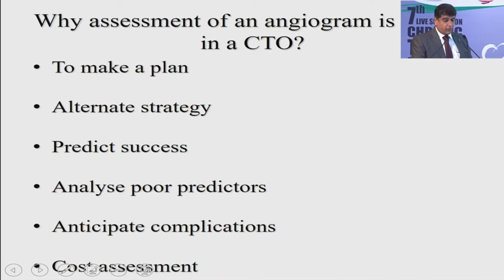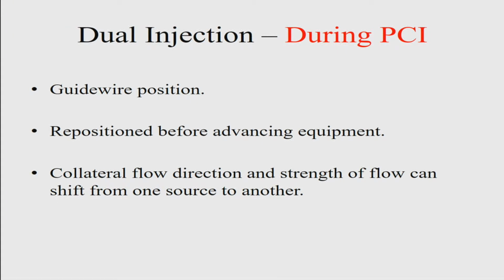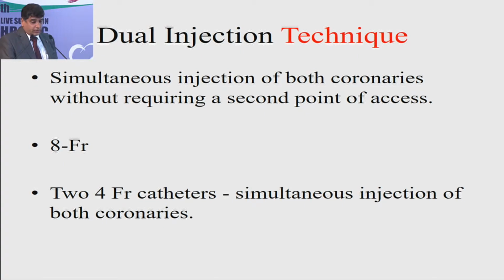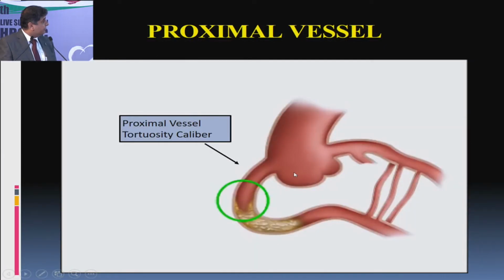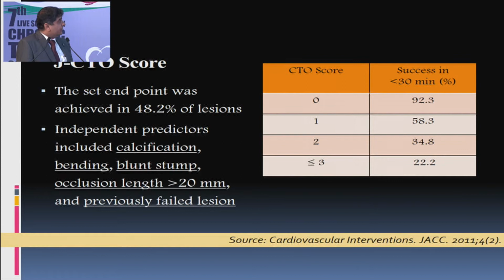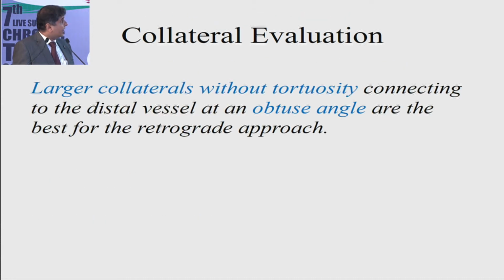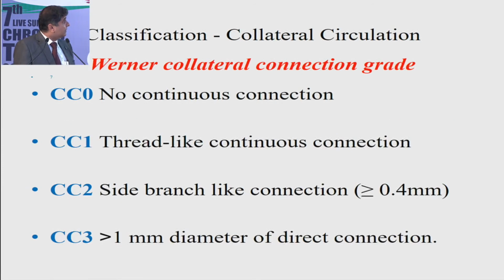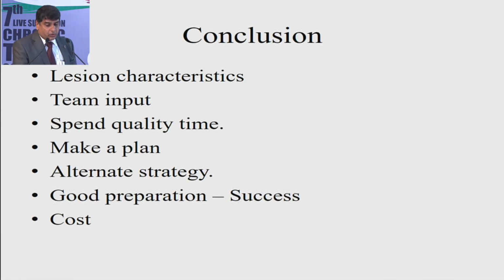Dr Nanda Kumar-(02) Day 1 Session 1